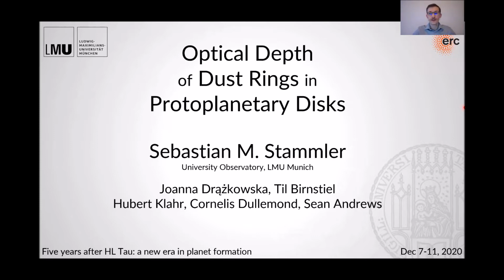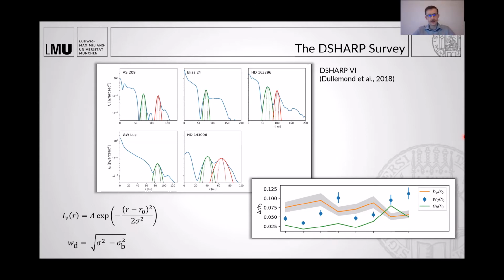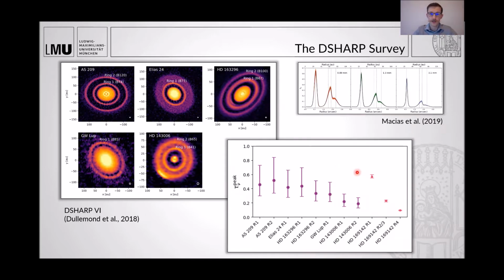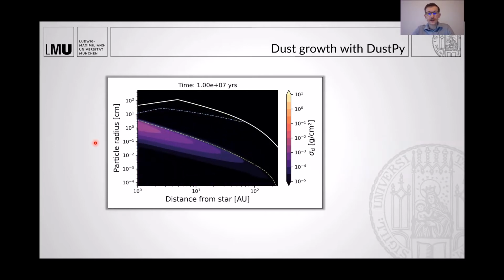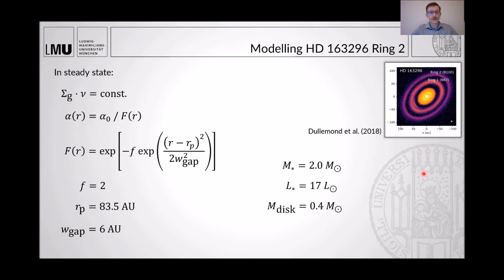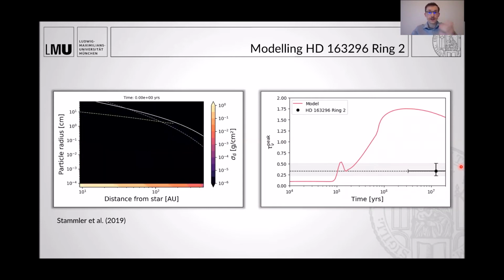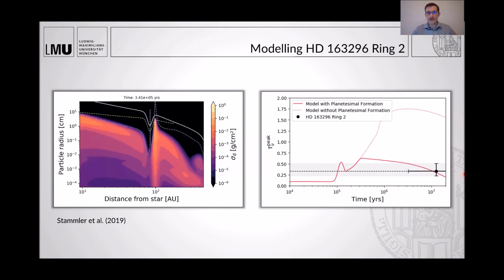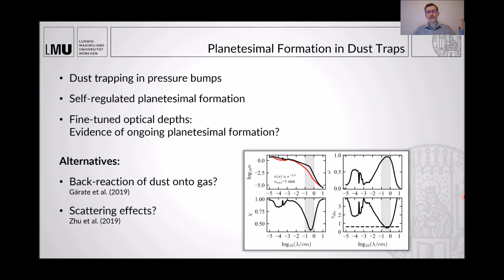Optical Depths of Dust Rings in Protoplanetary Disks - Sebastian Stammler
Abstract:
High angular resolution radio observations of protoplanetary disks revealed prominent substructures. Many of these young disks show bright dust rings. A puzzling observation is that all of the more closely observed rings seem to share the same optical depth. This indicates that there might be a common mechanism that causes this feature. In this talk I will show that self-regulated planetesimal formation in dust rings can limit the optical depth to the observed values.

Publication:
Stammler et al. (2019)
The DSHARP Rings: Evidence of Ongoing Planetesimal Formation?

Conference:
Five years after HL Tau: a new era in planet formation